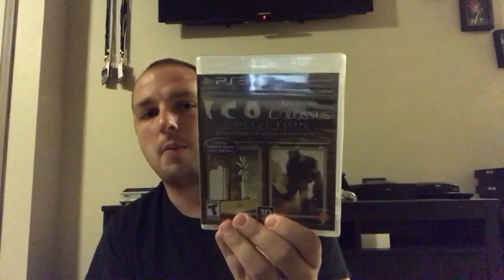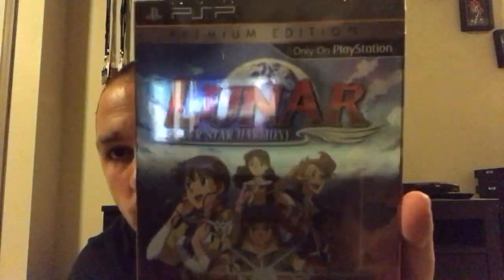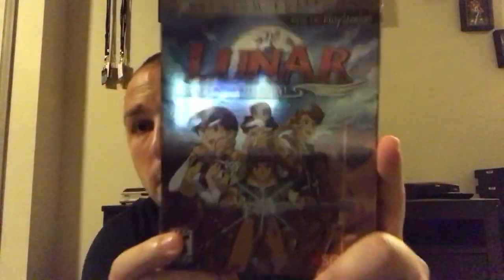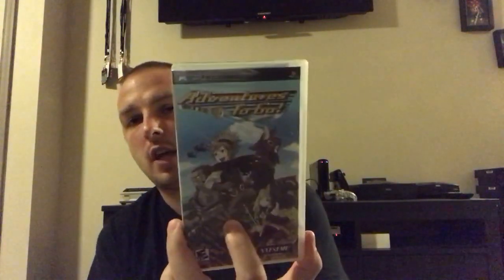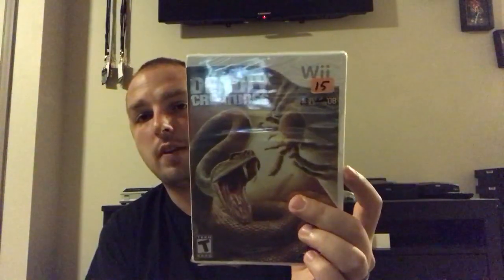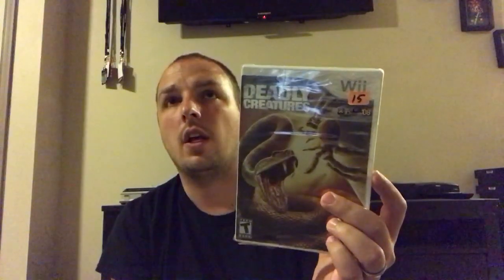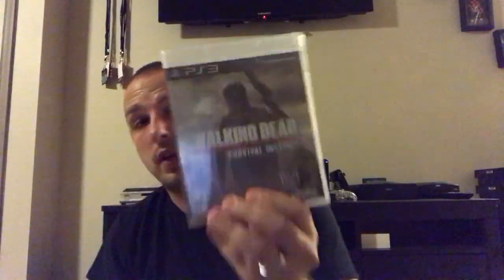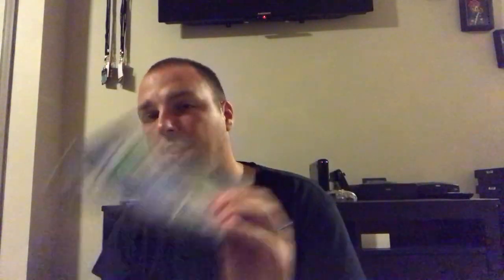Retro Rat Factory Sealed Video Game Pick Ups